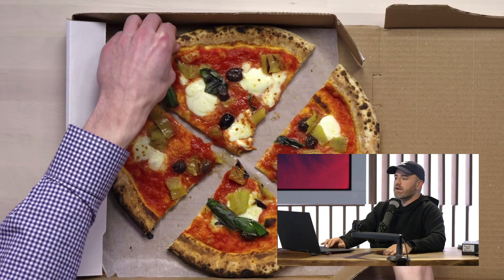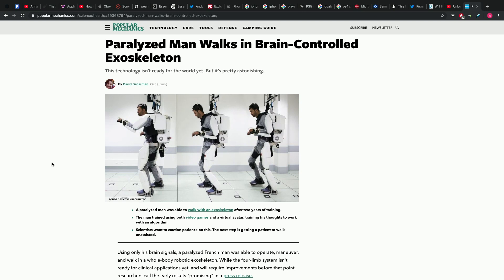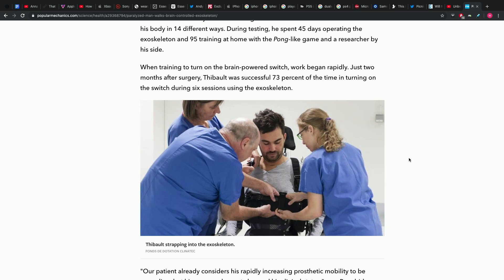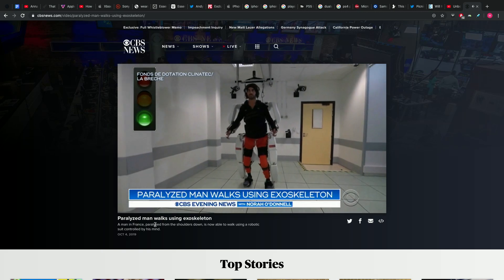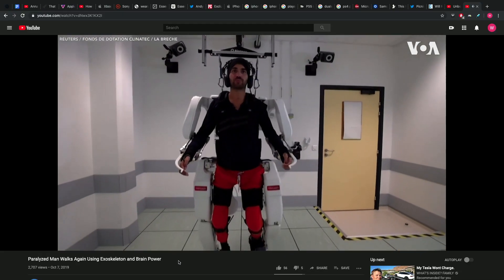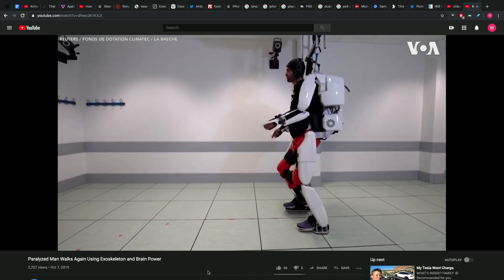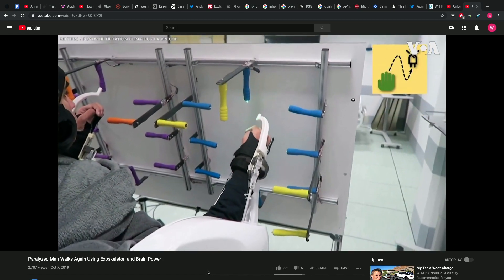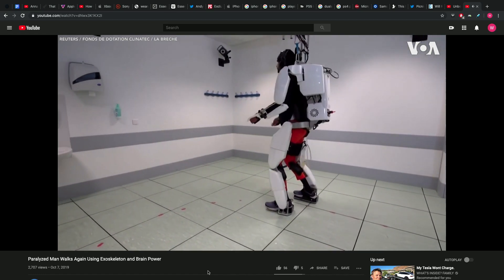Mind Controlled Suit Allows Man To Walk Again